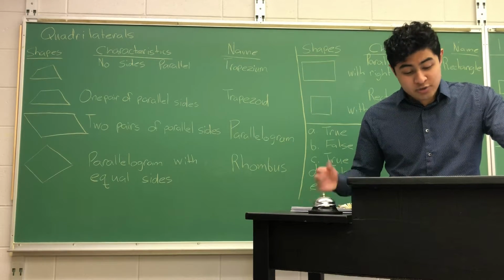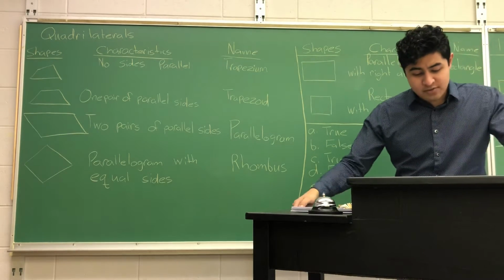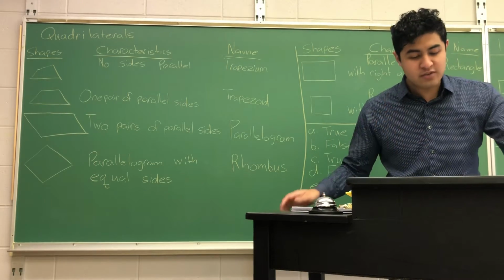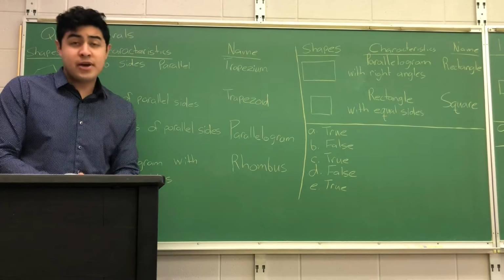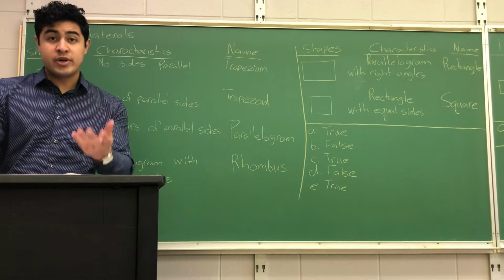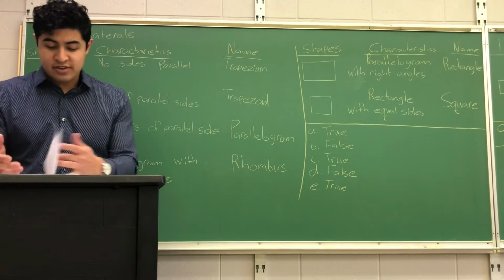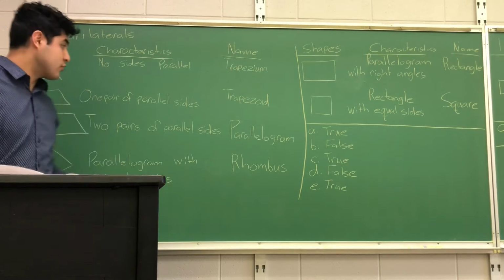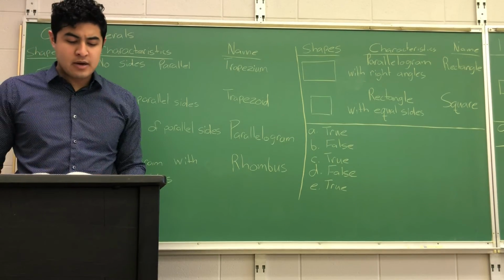Sixth Grade Math Part 1 Wednesday (04/01/20)